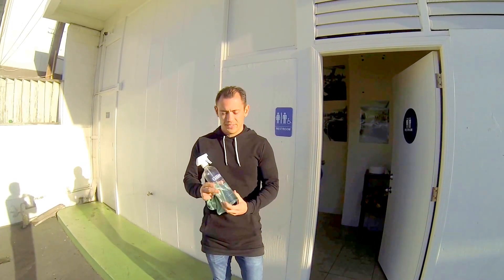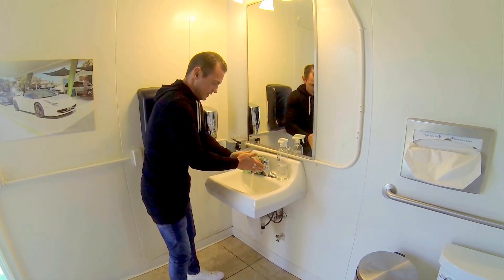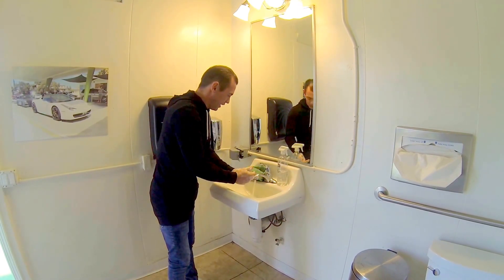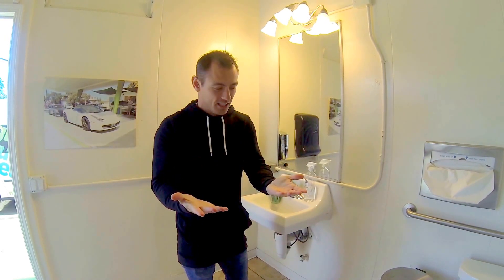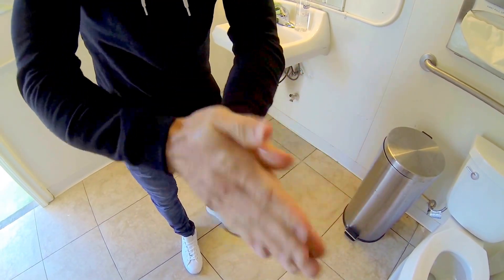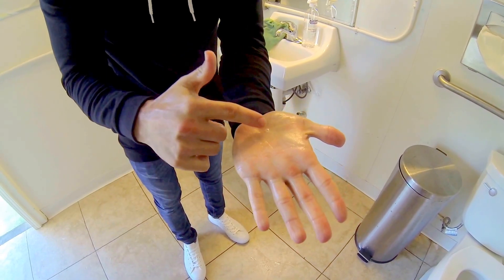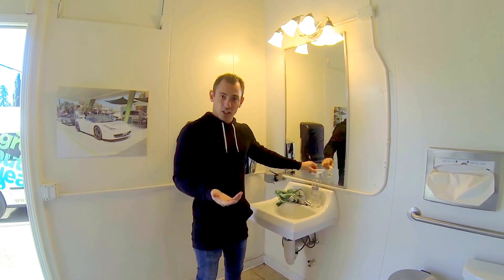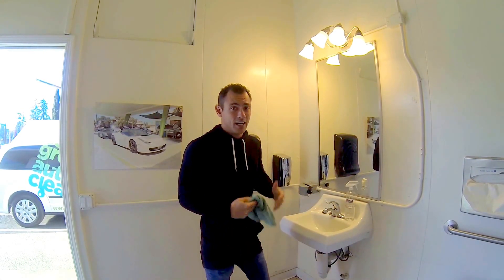GLIM - Healthy Living - Why Soap Is Bad For You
When you wash your hands or your body with soap, you are cleaning yourself and disinfecting, however, what about all the chemicals that are left on your skin from the soap? These chemicals remain in your body as your skin absorbs them. This is believed to be one of the many reasons why humans get so many sickness such as cancer and disease these days. Glim is 99.8% water. There is no greener solution to clean your body and hands with. As you can see in the video it even extracts any soaps left in your skin for a healthier body. Live Healthy! Use Glim!